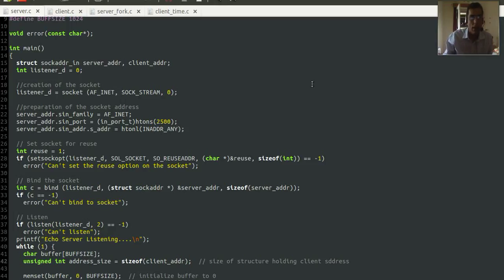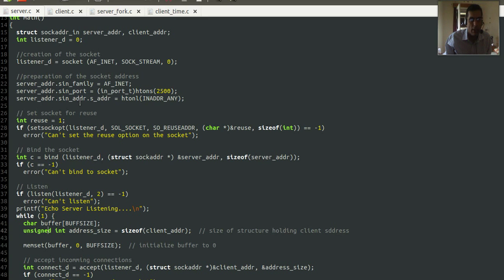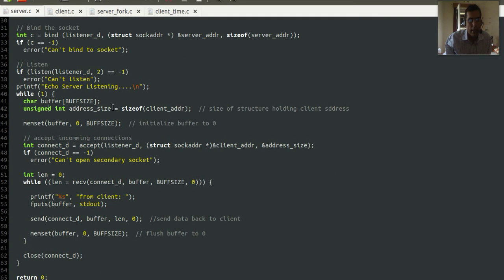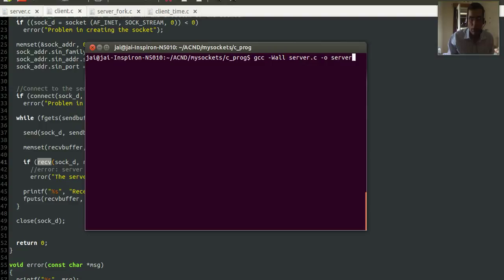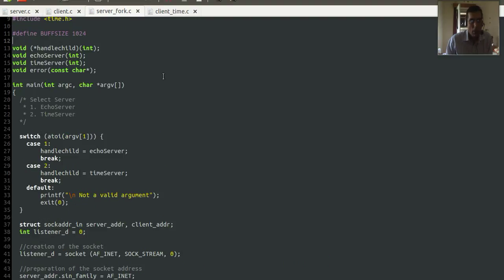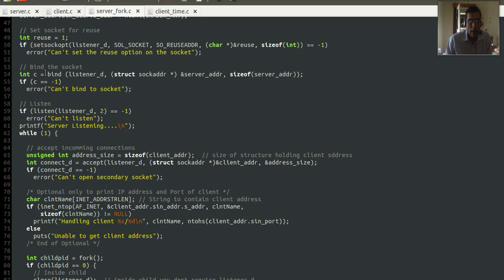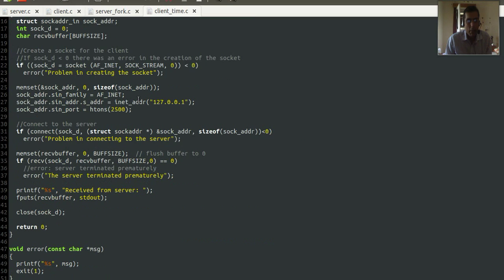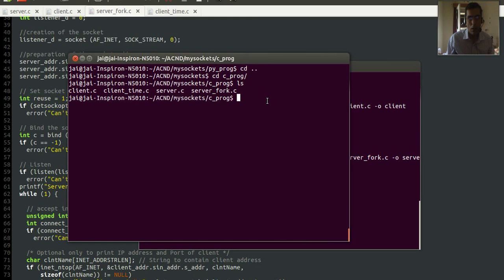Basics of socket programming via python and c code. Part-2